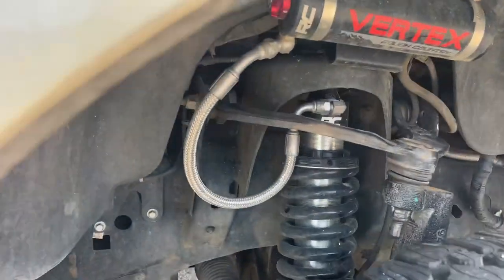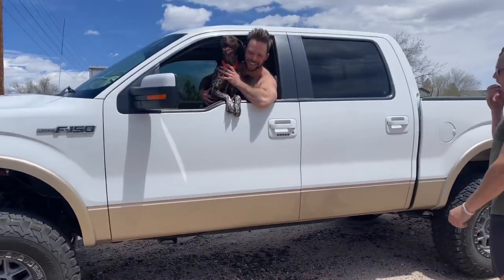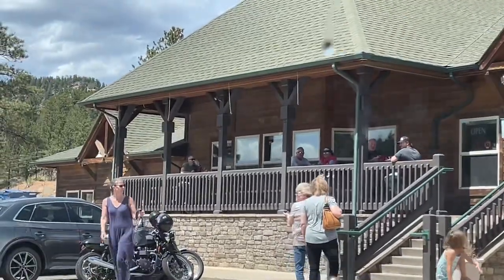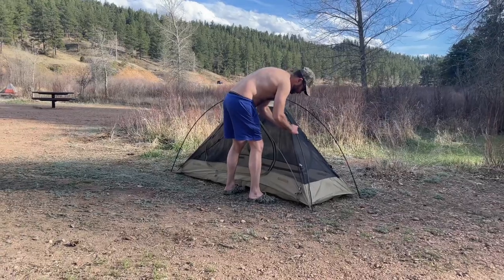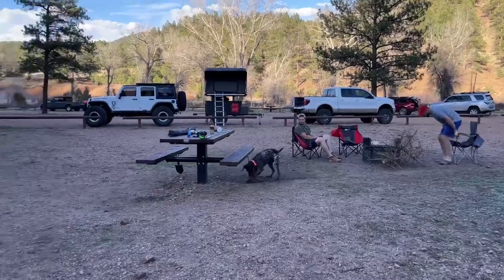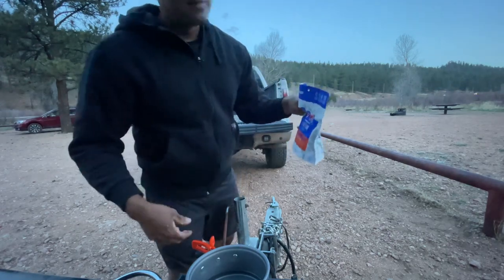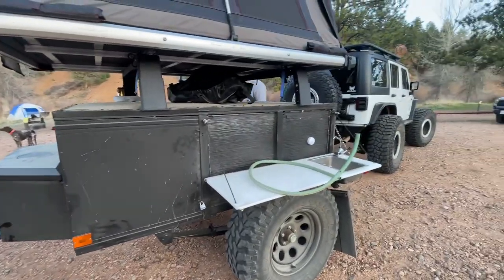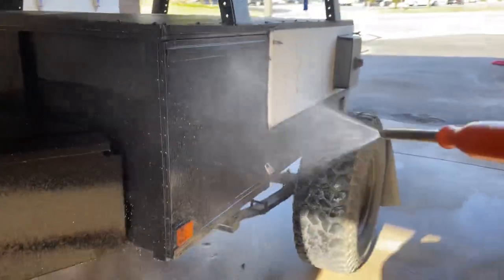Taking our new overland trailer camping for the first time.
Hello everyone!

In this video, we take the new overland trailer on its first camping trip to test it out and see what things will need to be improved and what is currently working.

Also, it’s my buddy Tyler’s birthday weekend so we celebrated his birthday!

I introduce my friend Kolby and his sweet looking rig.